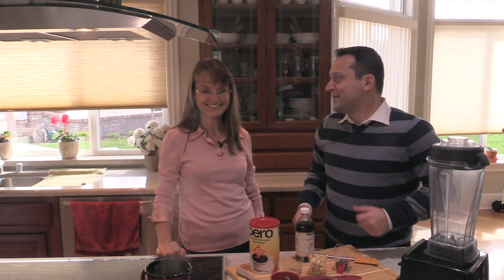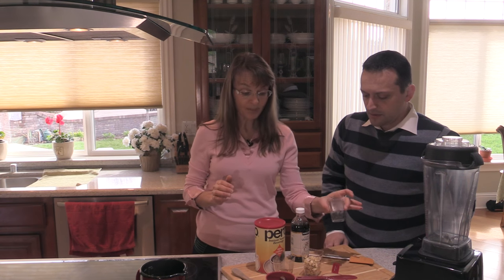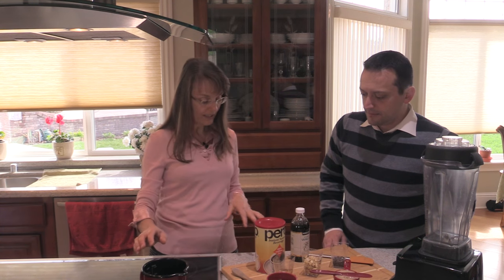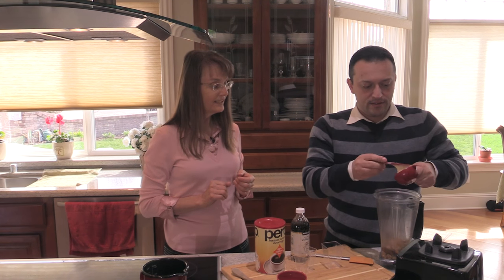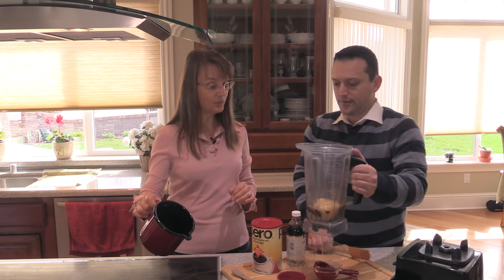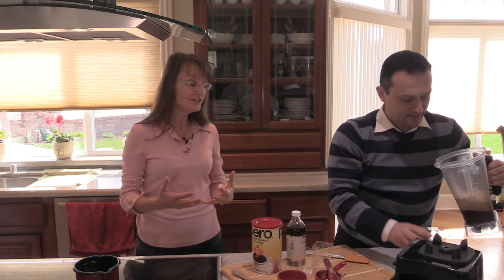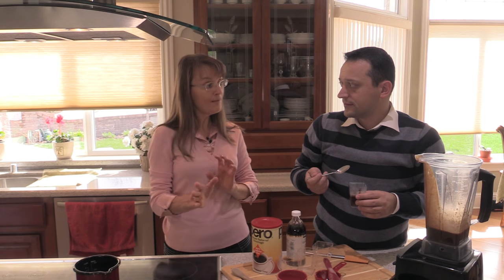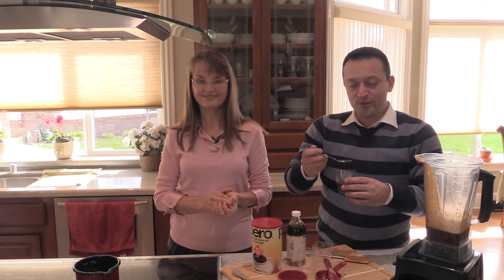Rich Creamy Carob Sauce // Whole Food Sweetness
Sugar FREE | Great on cake, flan, cupcake, crepes, ice cream, breakfast banana split, soy yogurt , can also be used with soy whip cream for double delight!

1/2 C date pieces
1/2 C honey
1/2 C very hot water
1/4 C washed cashew nuts
2 T carob powder
1 t vanilla
4 T vegan carob chips
1-2 t coffee substitute, (Roma, Pero, Cafix)
1/2 t salt

Blend till smooth. Serve with ice cream, crepes, drizzle on cupcakes and experiment! :)